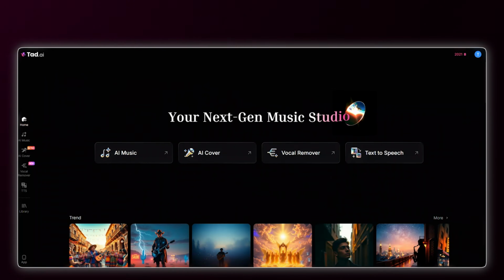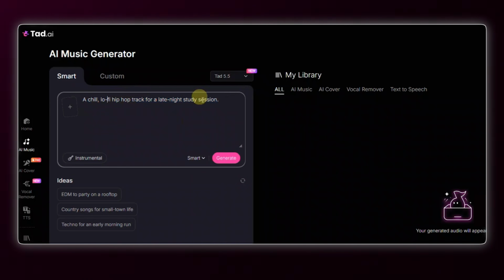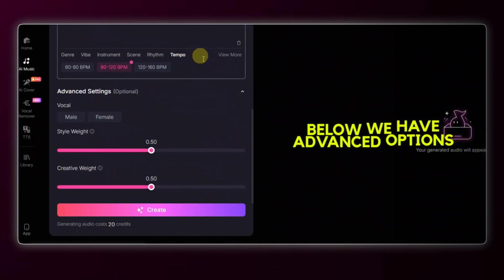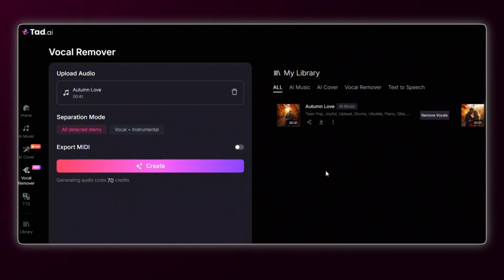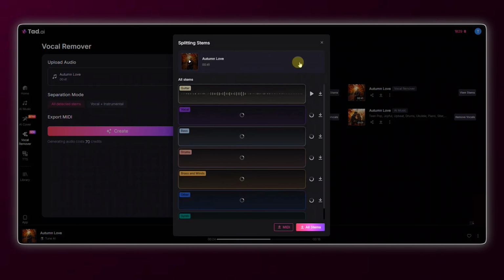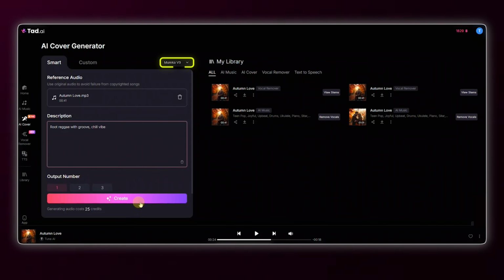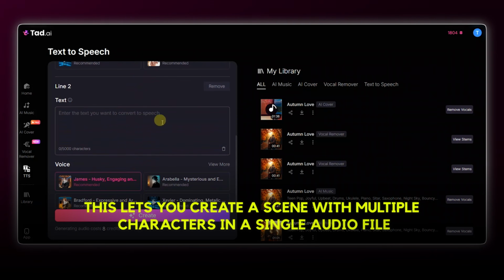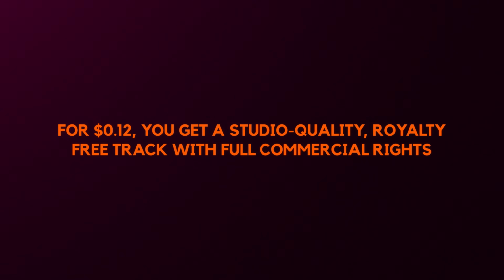I Found an AI Music Studio That Makes Royalty-Free Songs in Minutes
Bypass hours of digging through generic music libraries and generate the exact studio-quality track you need in seconds.

Finding the perfect royalty-free track with the right vibe used to be an absolute struggle, but Tad AI completely changes the workflow. This all-in-one studio handles everything from custom song creation to realistic text-to-speech for your videos. If you want a massive pro tip: use the vocal remover tool not just to separate vocals, but to extract all detected stems and export the actual musical notes as MIDI files directly into your production software.

0:00 • The struggle with standard royalty-free music libraries
1:00 • Generating custom tracks with Smart and Custom modes
3:52 • Pro workflow: Extracting all detected stems and MIDI files
5:45 • Reimagining tracks with the Mureka v9 AI Cover Generator
7:25 • Speeding up edits using realistic Text-to-Speech voices